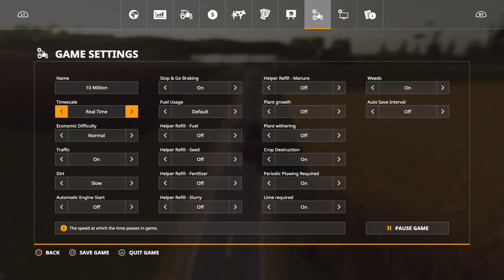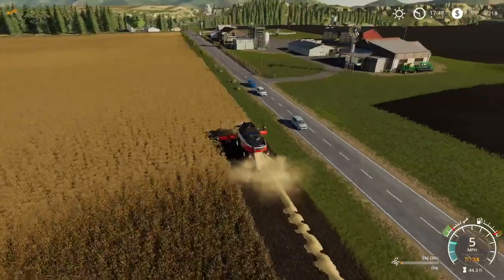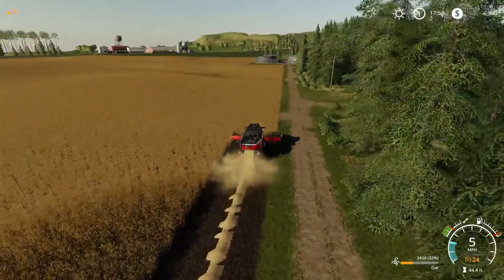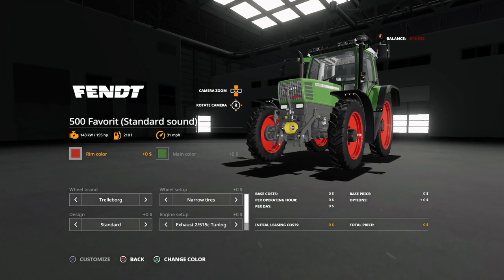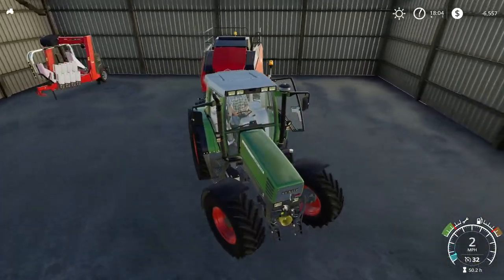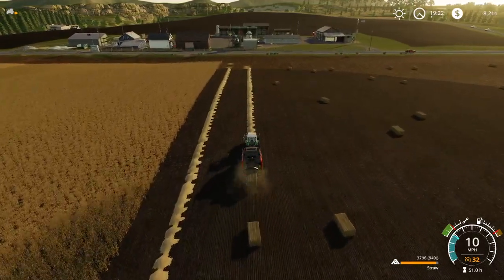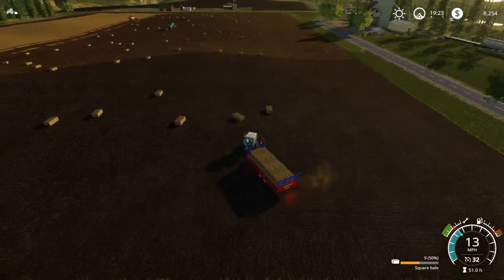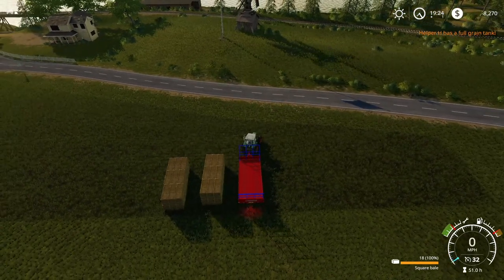Ep 47, New Woodshire, PS4, Oats & Straw Bales , FS19, Goal of $10 million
Harvesting oats and baling the straw.
We are in New Woodshire, on Farming Simulator 19.